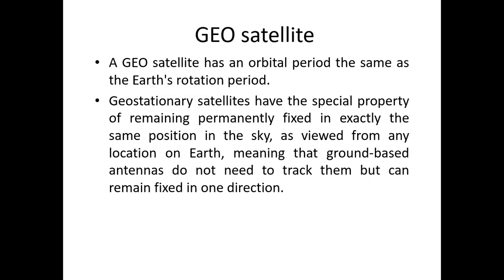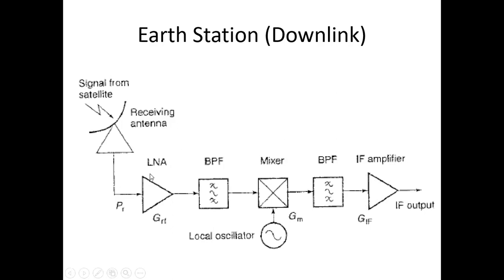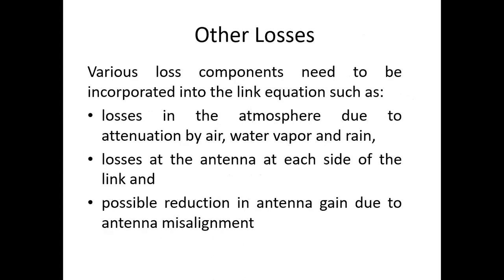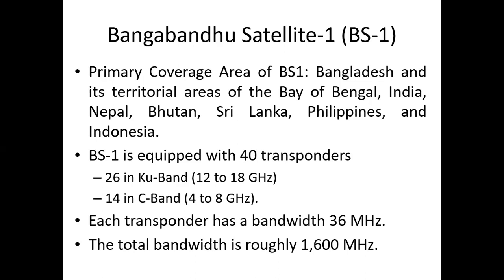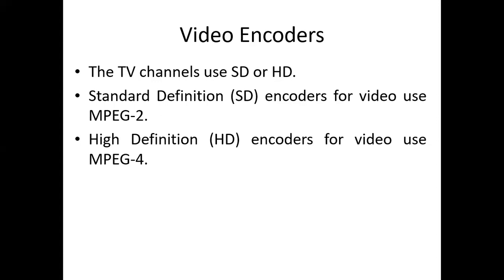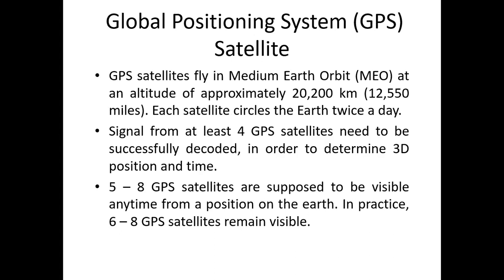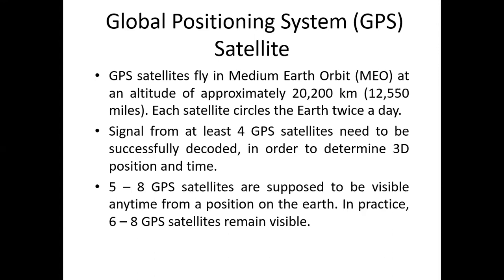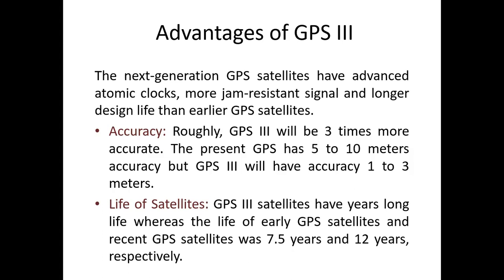EEE 4541 WC TK Lecture 27